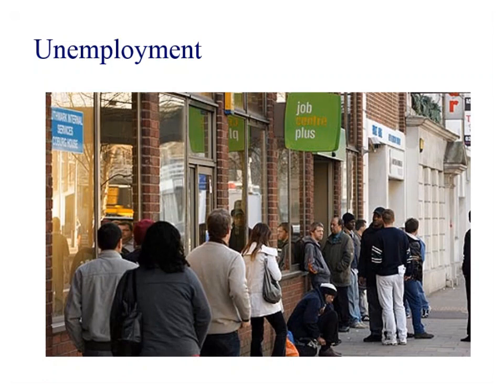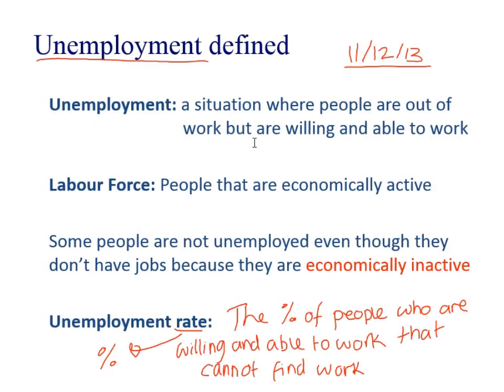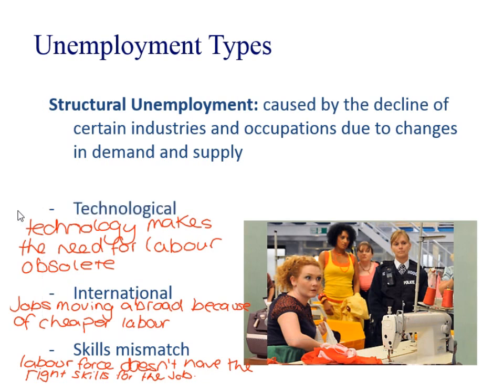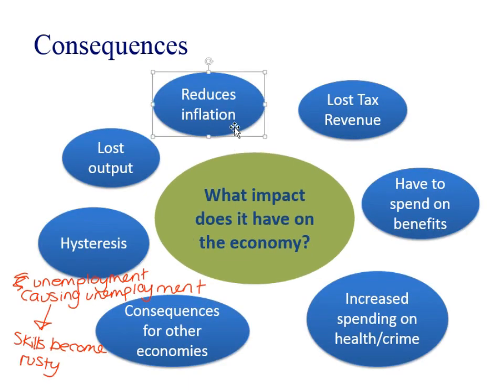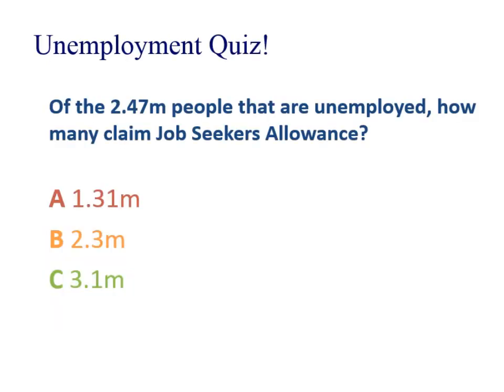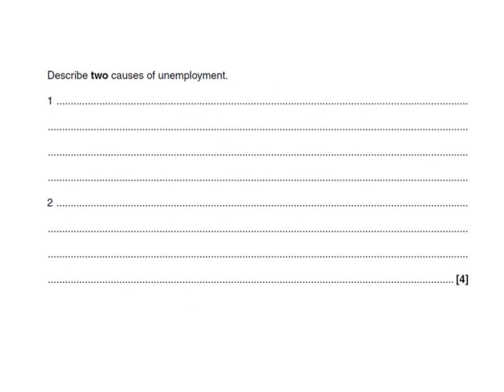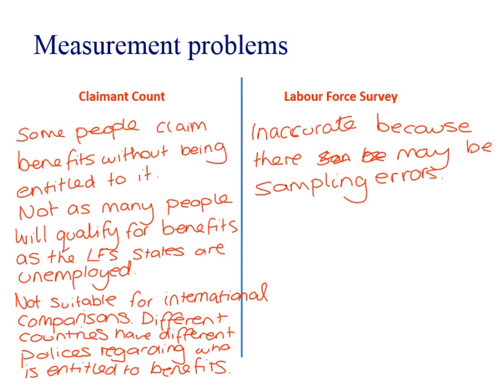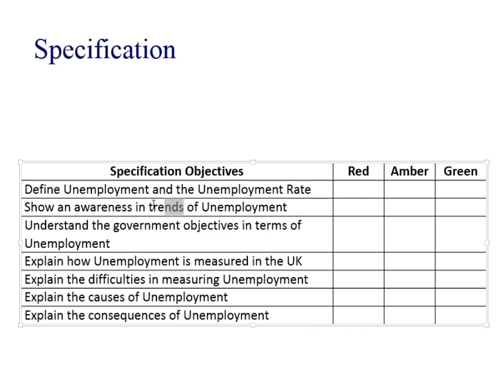Macro OCR 1 Unemployment